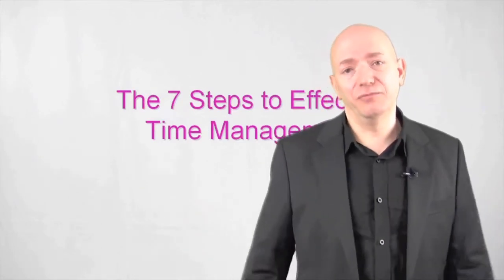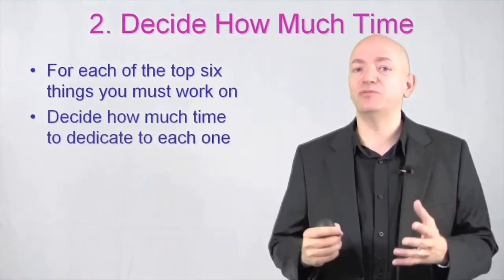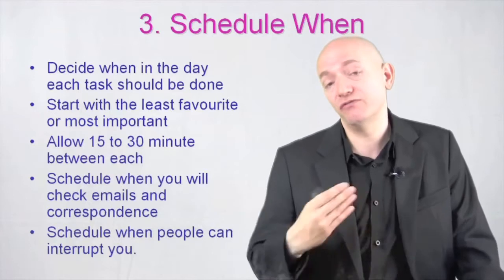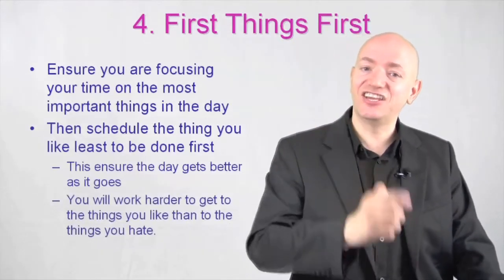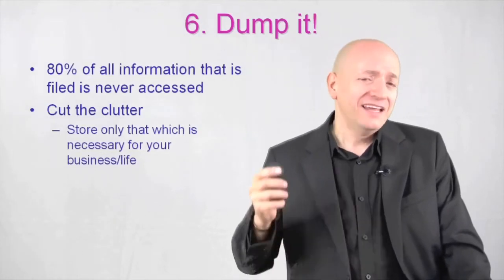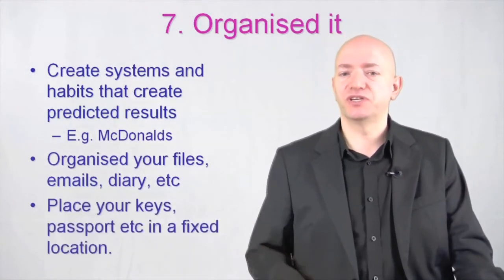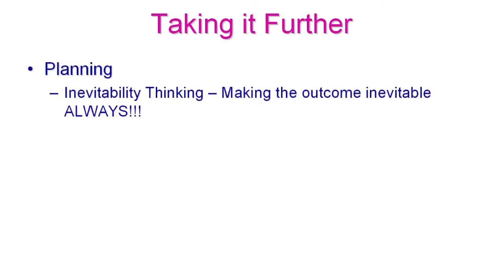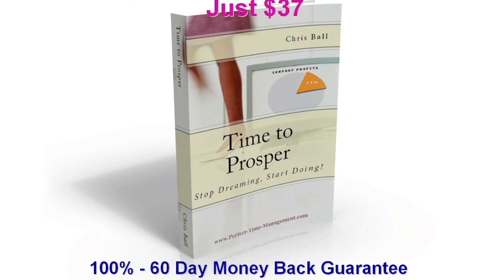Time Management - The Seven Steps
The seven steps to time management. These seven steps will revolutionise you efficiency and effectiveness, increasing your results by over 400%.